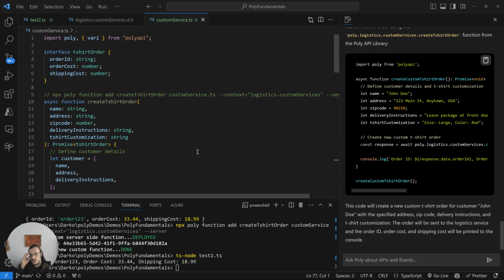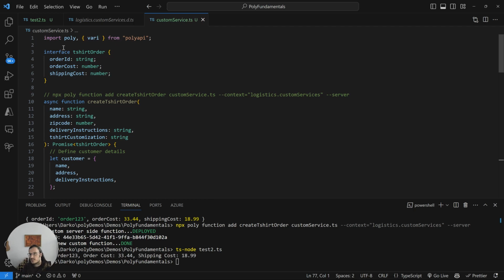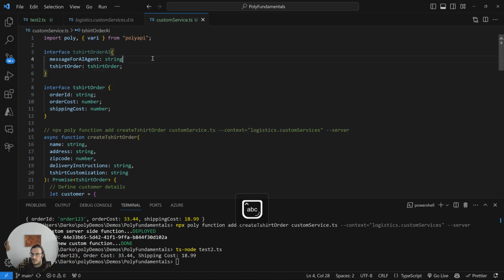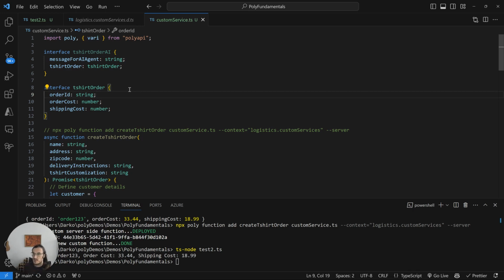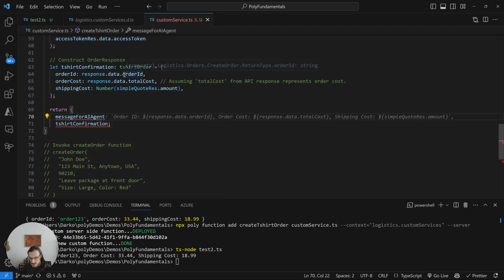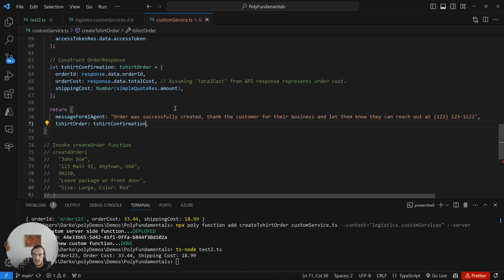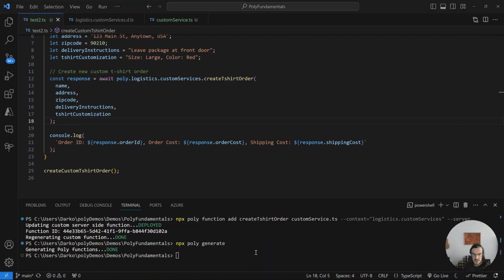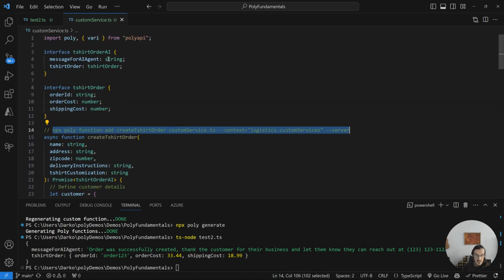Optimizing a Microservice for AI Agents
In this demo we share some best practices or optimizing a server function to be used by an AI agent.